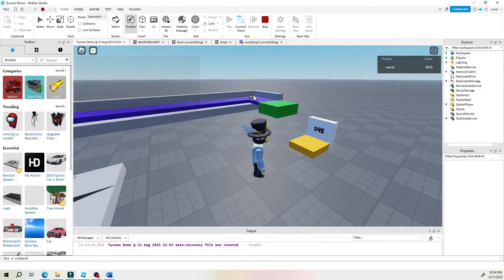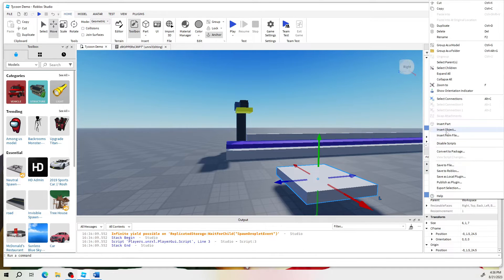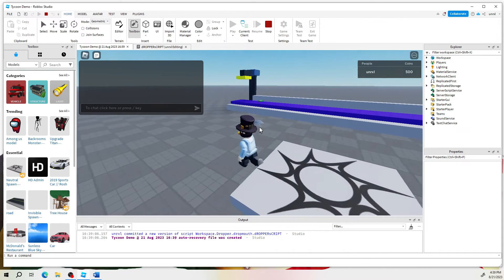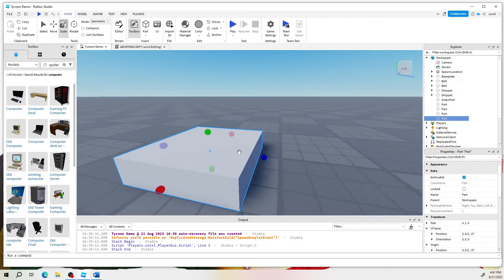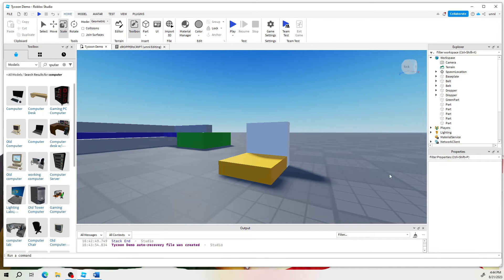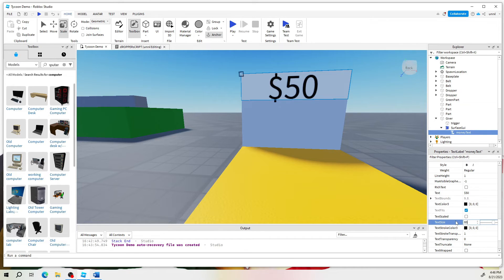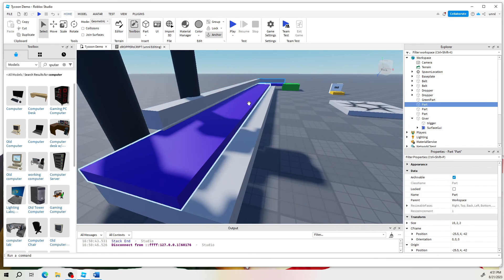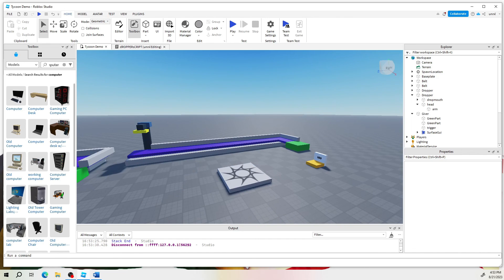Tycoon Collection system | Automate Droppers | Roblox Studio | Part 1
In this video, I will show you How To Make A Conveyor Belt In Roblox Studio—fully explained for Beginners. Take your time, follow along slowly, and build a simple tycoon game with Roblox Studio what you will learn: how to create a conveyor belt and make it generate money which you can then pick up to increase your in-game currency.